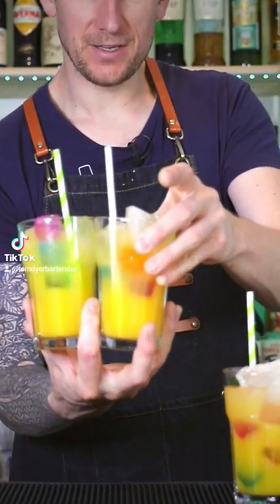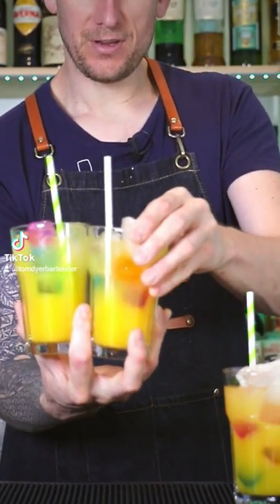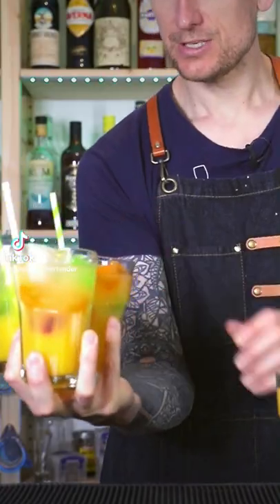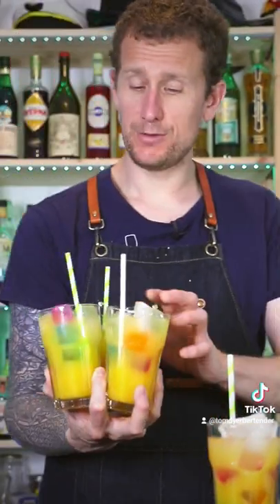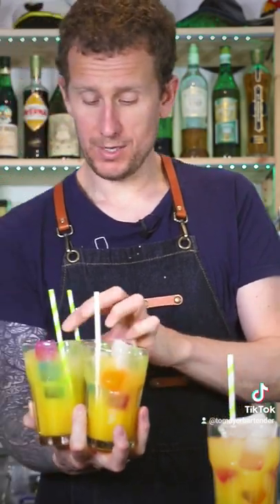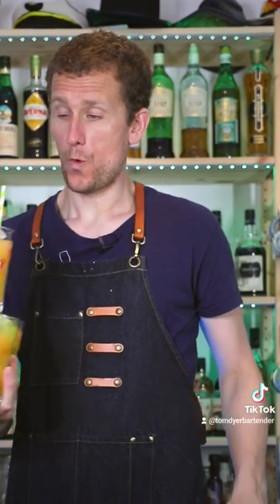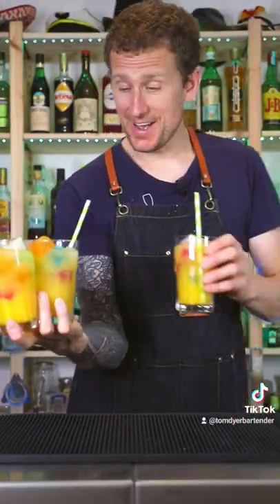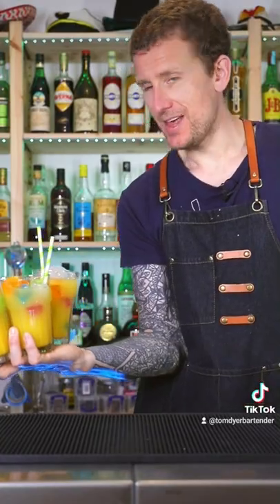4 DRINKS 1 HAND!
Cheers
Tom